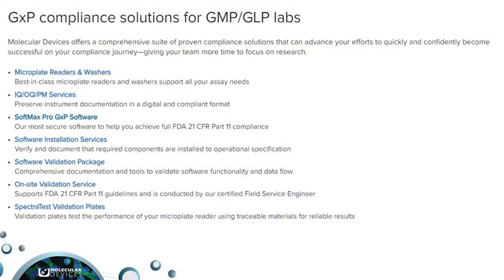Maintaining data integrity compliance in a regulated GxP environment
In this video, we speak with Timothy Bolus of Molecular Devices about the importance of regulatory compliance in the laboratory, and the potential consequences of a lapse in standards.